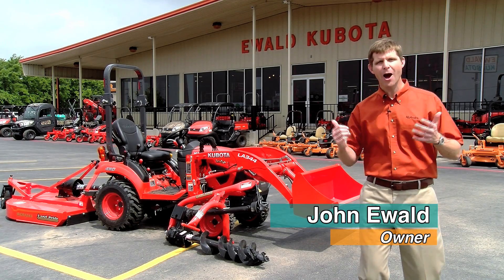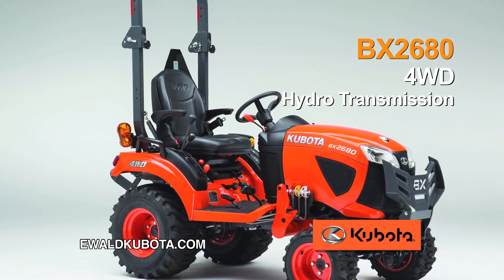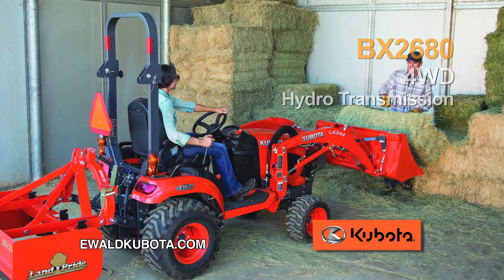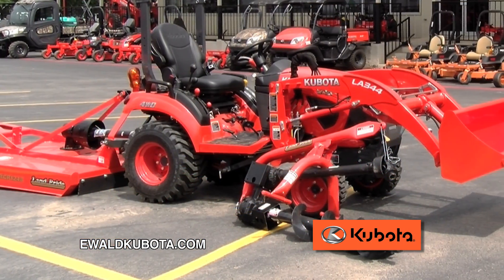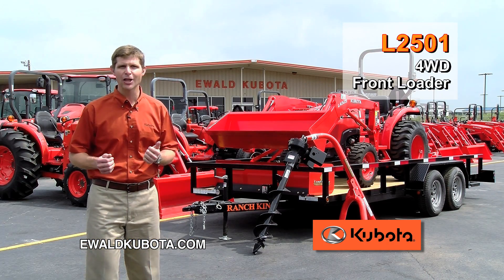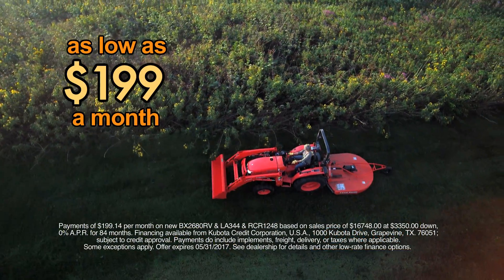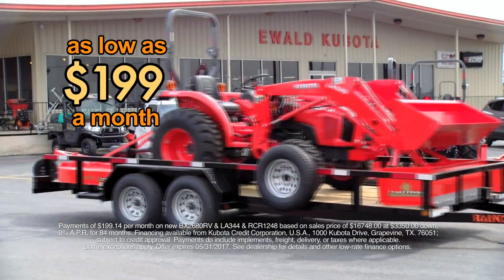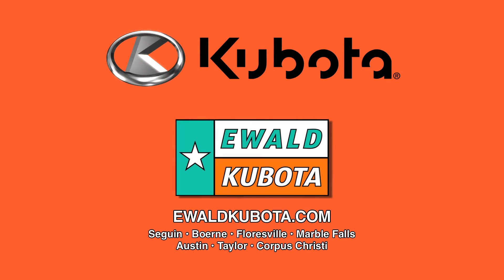Ewald Kubota where owning a Kubota is easy!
You can afford a Kubota from Ewald Kubota.  With low payments and special financing, it's never been easier to buy Kubota.  Visit any of our 7 locations or visit us